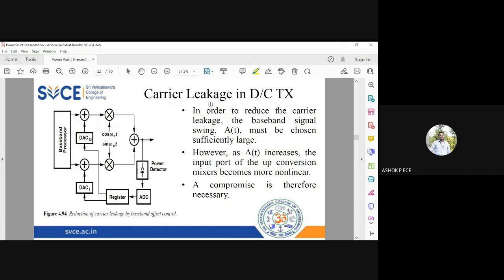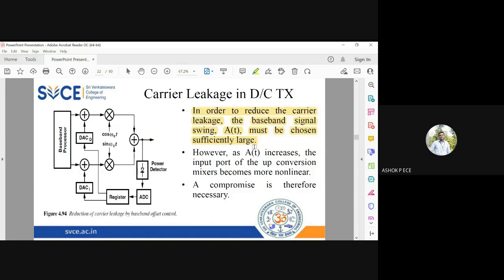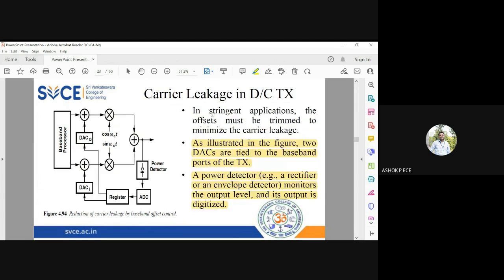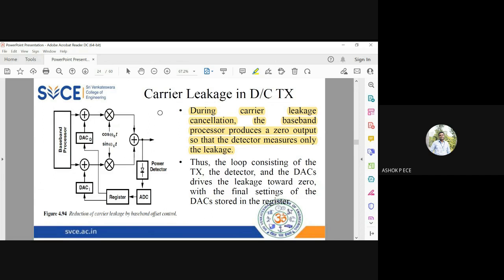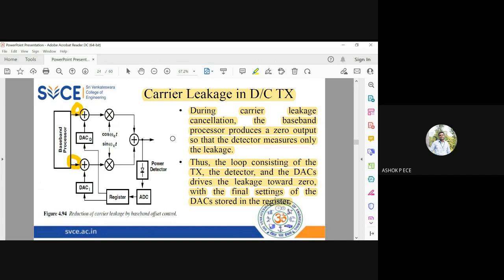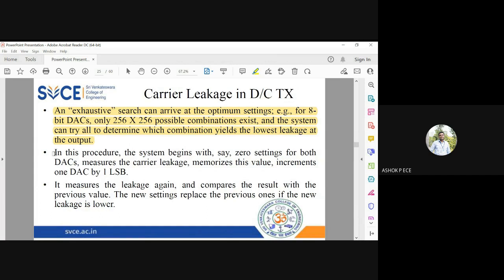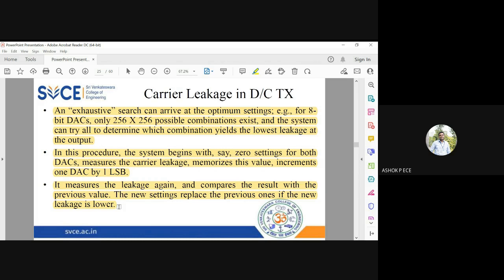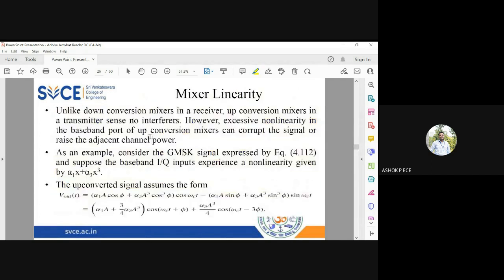MIC&RFSD | Lecture-125 | Transceiver Architectures Part-43